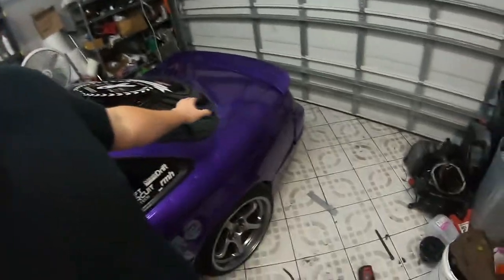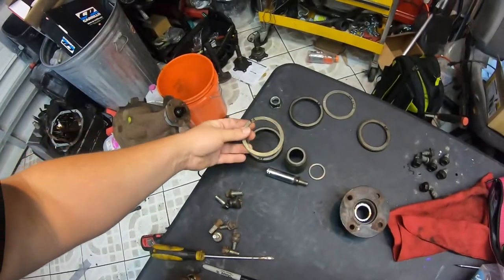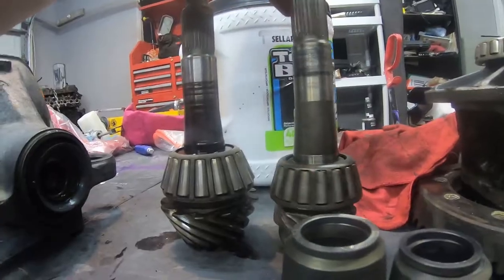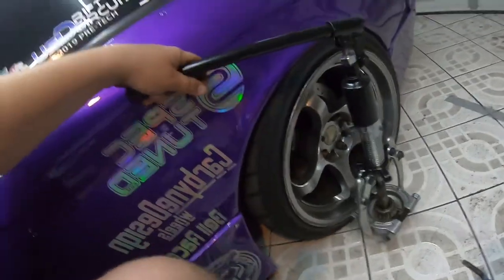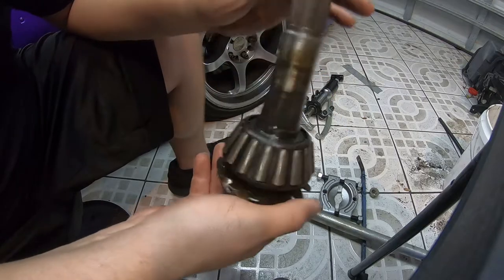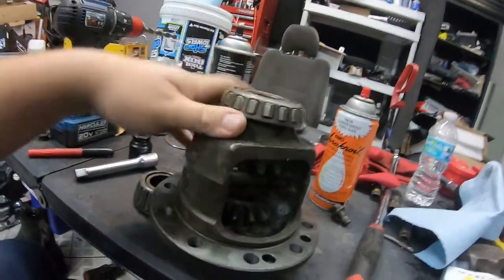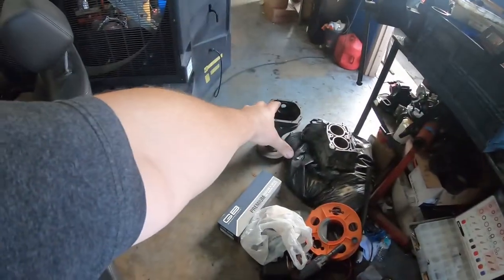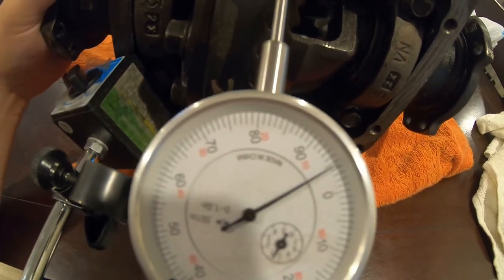Building a 3.7 Q45 diff to work with S14 internals!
This video is going to cover my start to finish process on building my new 3.7 R200V differential with S14 4.08 R200 core and stub shafts!